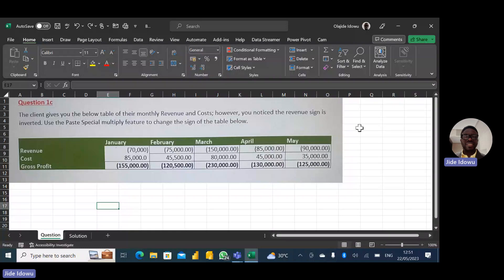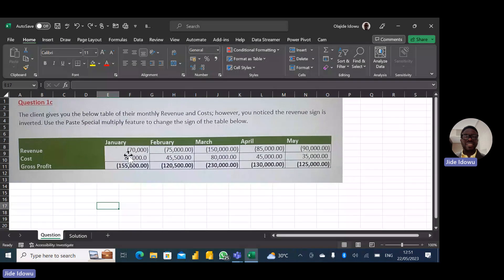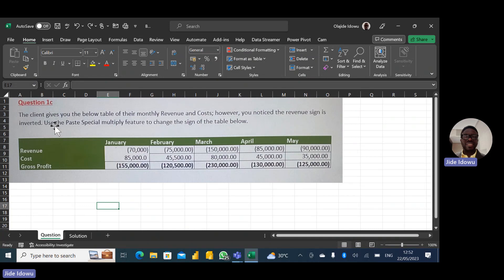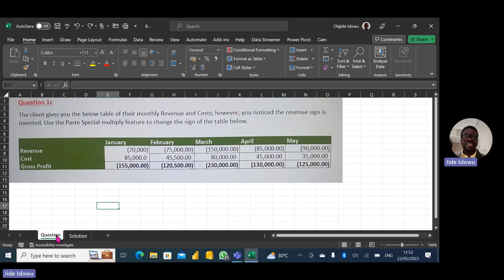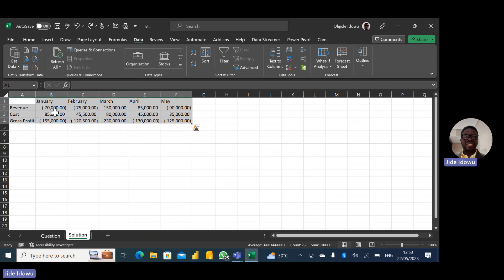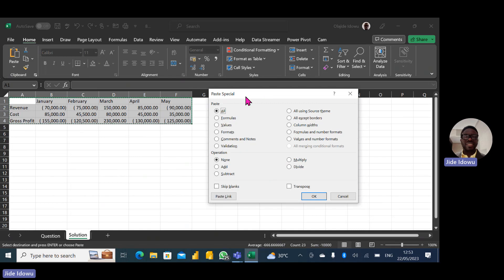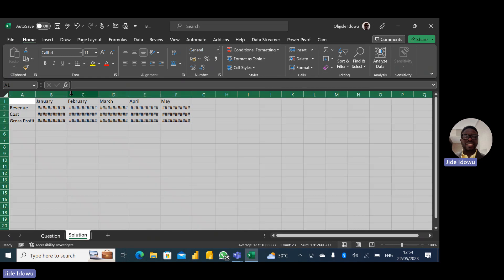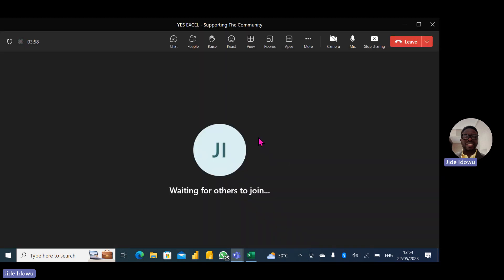Excel Paste Special Multiply feature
This was done based on a member of YesExcel community member's request.